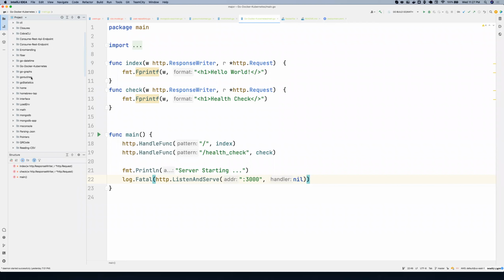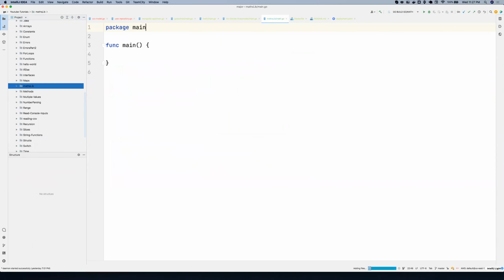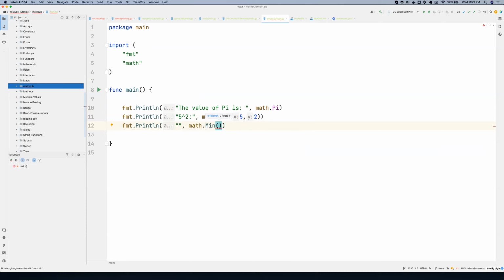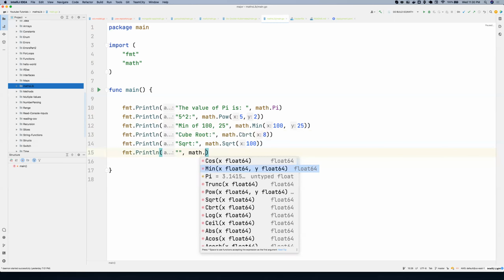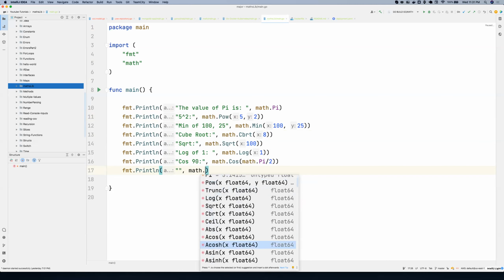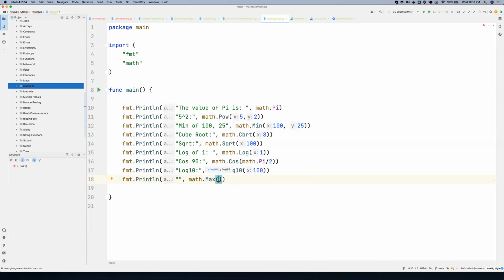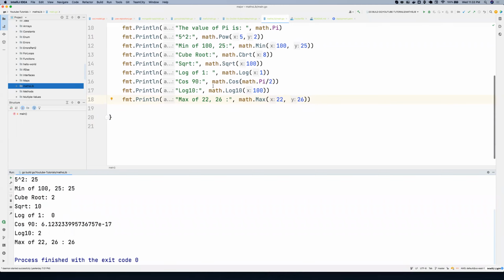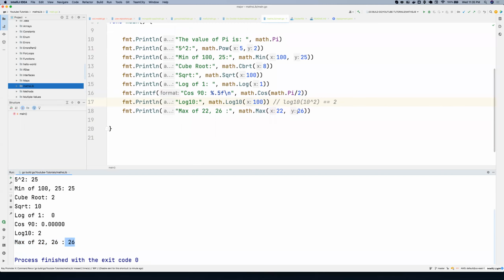Learn Go Math Library in less than 8 minutes - PART 24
Learn Go Math Library